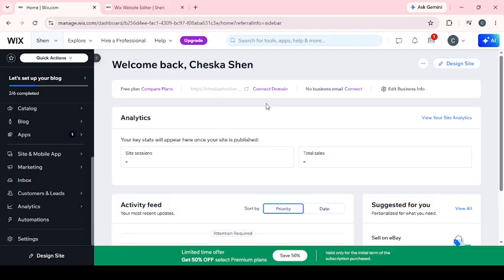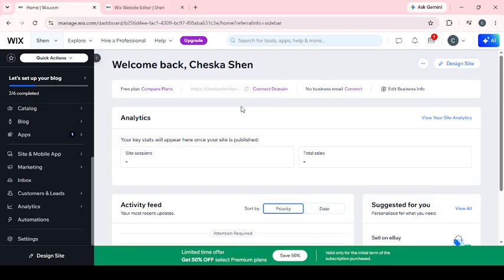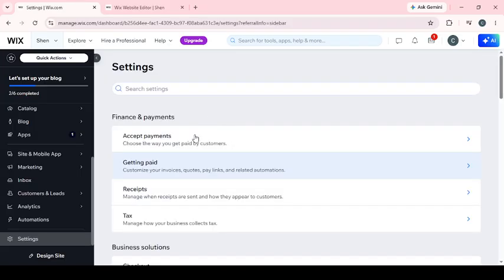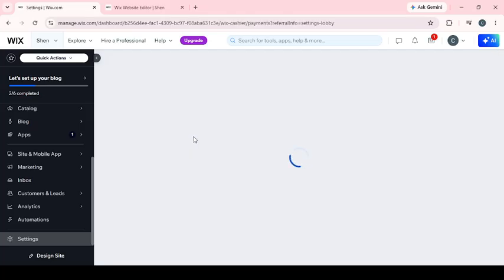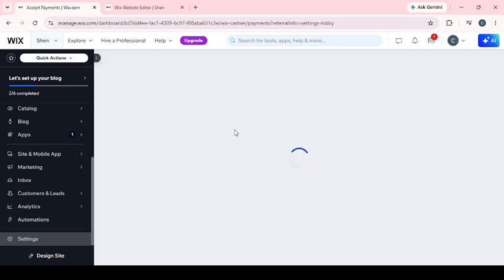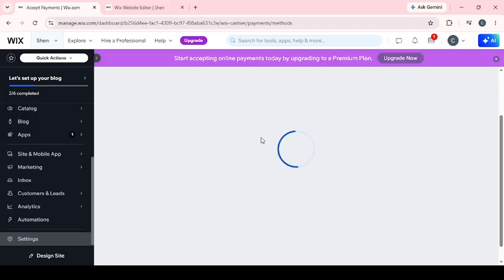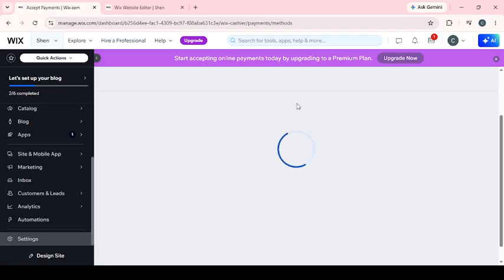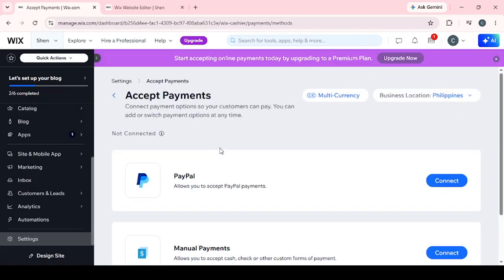How to Integrate Square Payments with Wix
Is your Wix website loading too slowly? A slow site ruins your user experience and tanks your search rankings. In this Wix performance optimization tutorial, we show you exactly how to pass Google's Core Web Vitals with flying colors. Learn how to troubleshoot heavy video backgrounds, safely compress unoptimized images using AVIF formats, manage third-party app scripts, and apply lazy loading to long pages. Don't let a lagging storefront kill your conversions—watch this guide to make your pages load instantly and keep your visitors clicking!